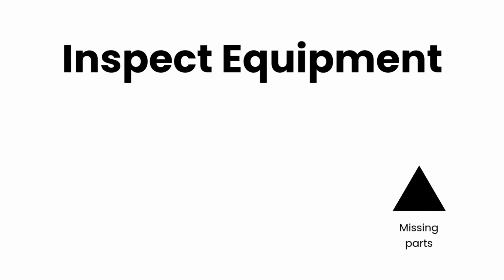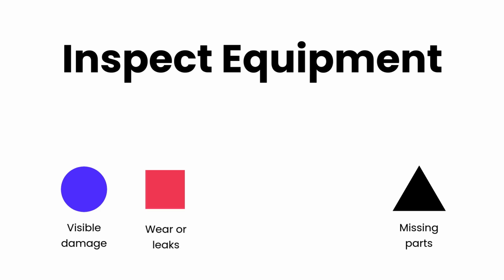Machine Preventive Maintenance Inspection with eAuditor Audits and inspections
Download eAuditor

Perform Machine Preventive Maintenance Inspection using eAuditor
A Machine Preventive Maintenance (PM) Inspection is a scheduled procedure aimed at identifying and addressing potential issues with machinery before they cause failures or unplanned downtime. The inspection involves checking critical machine components, cleaning, lubricating, and replacing worn parts to ensure the machine runs smoothly and efficiently.

Machine Preventive Maintenance

Performing a Machine Preventive Maintenance (PM) Inspection using eAuditor ensures that your machines are in optimal condition and helps prevent breakdowns. Here’s a step-by-step guide to perform this inspection using eAuditor:

Steps to Perform Machine Preventive Maintenance Inspection Using eAuditor

Set Up or Download a Preventive Maintenance Checklist
Use eAuditor’s pre-built Machine Preventive Maintenance template or create a customized checklist for your specific machines and equipment.
Ensure the checklist includes items like visual inspection, lubrication, component checks, performance testing, and safety feature inspection.
Perform Visual Inspection
Inspect the machine for any visible damage, wear, or leaks. Look for loose, cracked, or missing parts.
Take pictures of any issues you encounter using eAuditor’s photo feature to document visible damage or wear.
Lubrication Check
Verify that moving parts (e.g., gears, bearings) are adequately lubricated.
Check oil or grease levels and top up or replace as needed.
Record the lubrication status and actions taken in the eAuditor inspection.
Inspect Critical Components
Check components such as belts, chains, motors, electrical connections, and hydraulic systems for any signs of malfunction, wear, or loose connections.
Tighten any loose components or replace worn parts as needed.
Document the condition of each component in eAuditor.
Machine Preventive Maintenance

Test Machine Performance
Run the machine to ensure it operates smoothly and within manufacturer specifications.
Listen for any unusual vibrations or noises, and monitor for signs of overheating.
Record the performance results and note any irregularities in the eAuditor report.
Check Safety Features
Test all safety features, such as emergency stop buttons, safety guards, and interlock systems, to ensure they are functional.
Verify that safety devices are in place and working properly.
Use eAuditor to capture any issues with safety features and mark corrective actions.
Clean the Machine
Clean machinery to remove dirt, dust, and debris that could affect its operation.
Inspect and clean vents, filters, and cooling systems to ensure they are free from blockages.
Record any cleaning tasks and actions taken in eAuditor.
Calibration and Adjustment
Calibrate machines to ensure they operate at peak efficiency and accuracy.
Adjust settings based on operational data or performance test results.
Document calibration results and adjustments made in the eAuditor report.